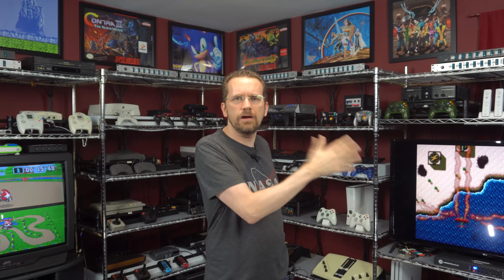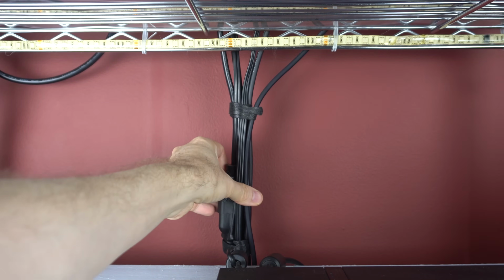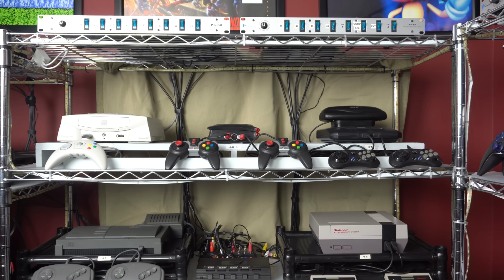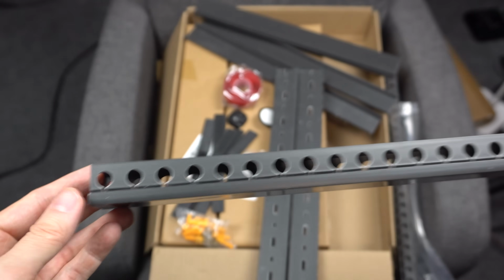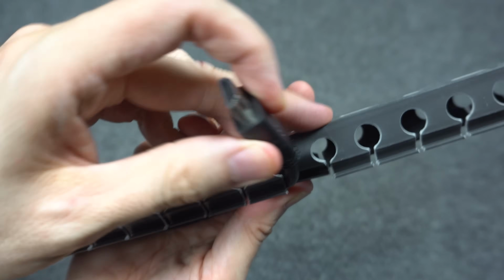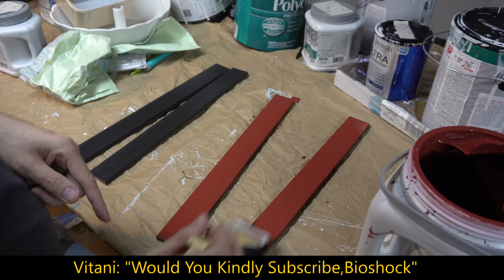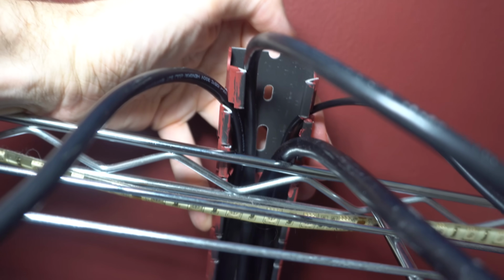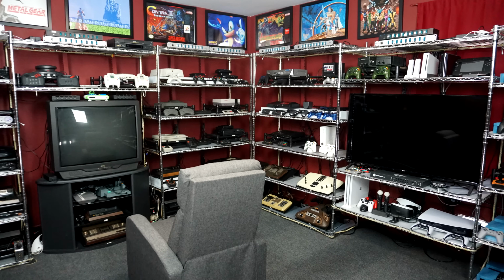My Wire Management NIGHTMARE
Dealing with the wires in my gameroom has always been a hassle, and I always thought there was no good solution to it besides just tying them all up with twisty ties and velcro. However, I found something cool that may just do the trick.

My Gameroom Items:
16 Port HDMI Switch 60 Hz
Kinivo HDMI Switch Box (550BN)
10-Port USB Hub
Console Trays
Evercade Vs System
LG 43" 4K HDR TV (43UM7300PUA)

Other TESmart switchboxes (I don't own, but I trust the brand):
TESmart 8 Port HDMI Switch 60 Hz